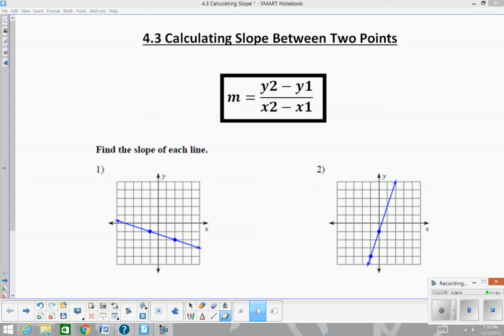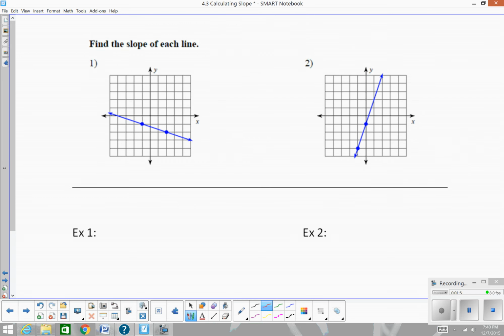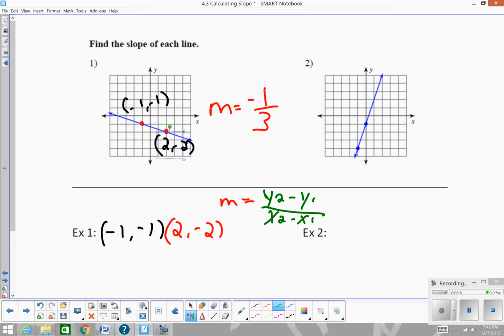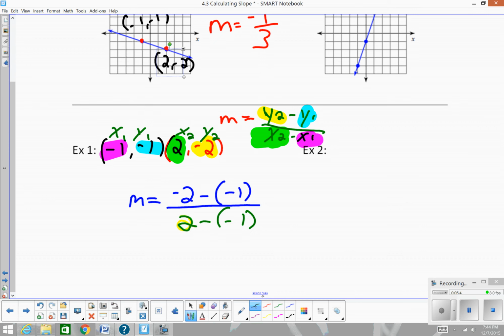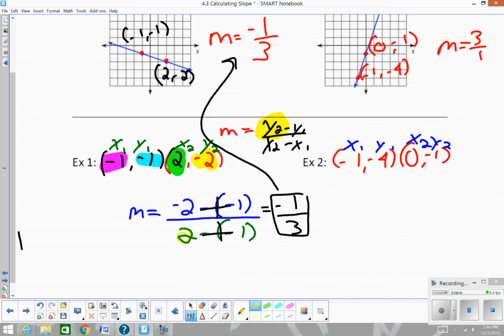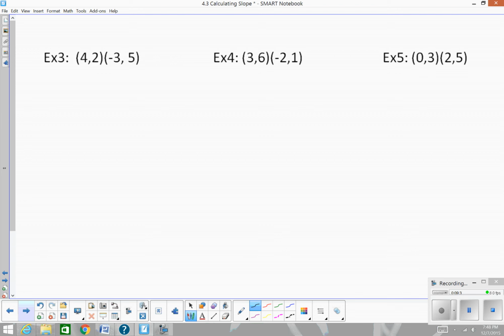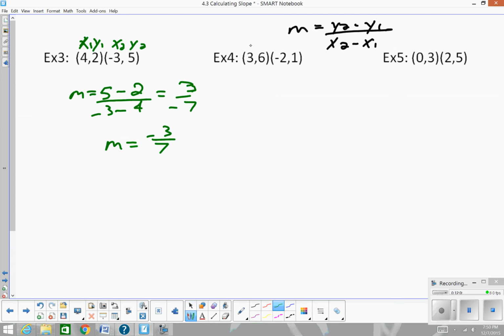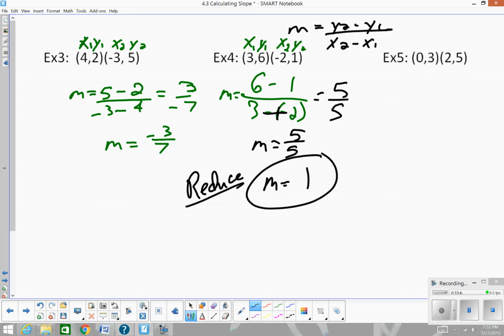4.3 Calculating Slope